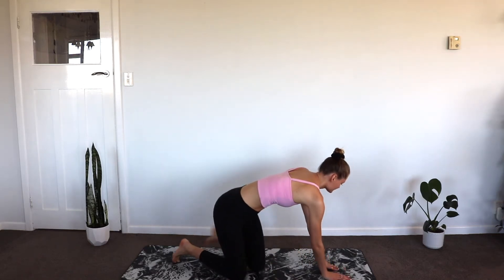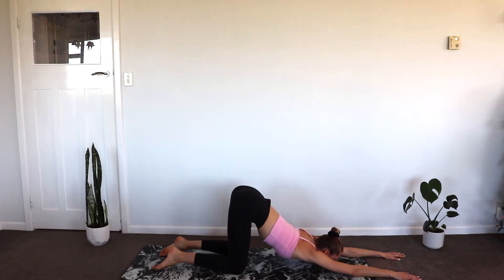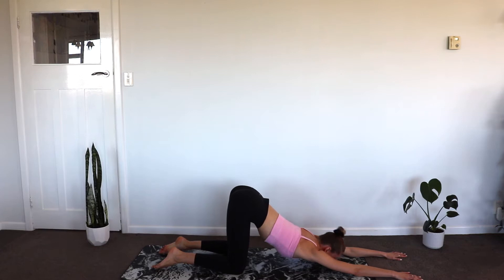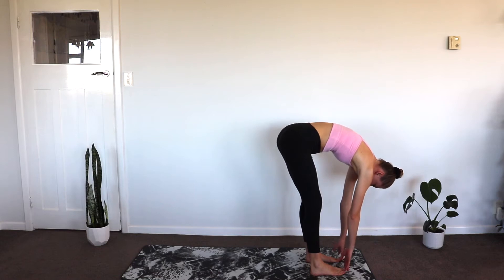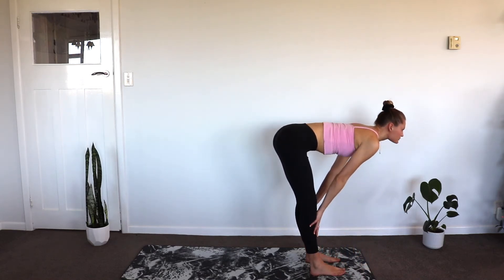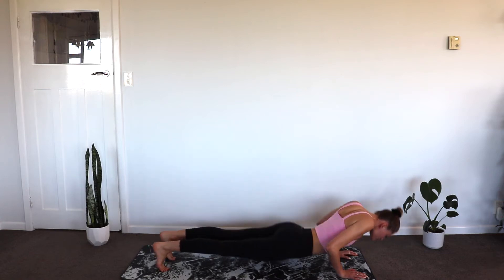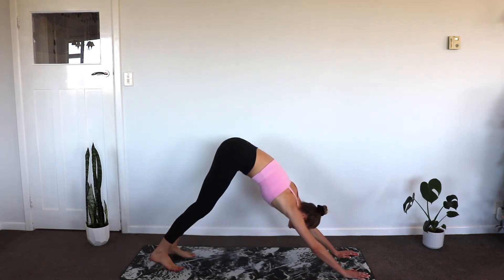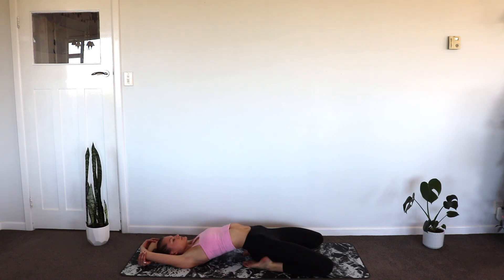YOGA FOR LEG FLEXIBILITY | 20 - Minute | Leg Stretch ♥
Join me for a 20-minute deep leg stretch!
This yoga class has been developed to increase leg flexibility and strength  by incorporating muscle lengthening forward folds, hip-joint mobilizing hip openers, and muscle-building standing poses. Each asana (yoga pose) targets the quadriceps, hamstrings, calf muscles, and hips.
All you need is yourself and your mat.

Love,
Jess x

Please consult your doctor before beginning any exercise program. By using our videos, you understand and agree that neither Asana with Jess Yoga nor any persons associated with it have any liability to you for any injury or loss you may suffer in connection with any content we may post.